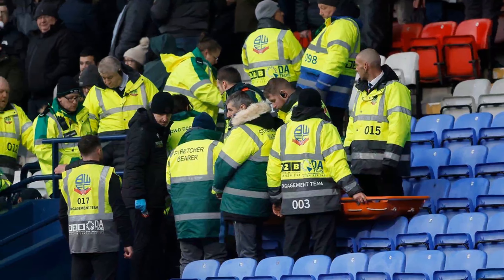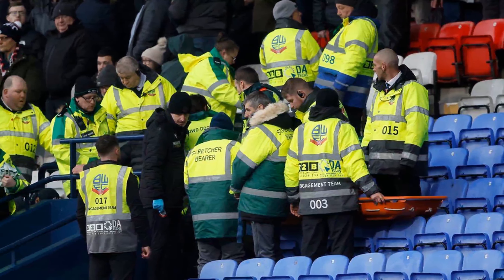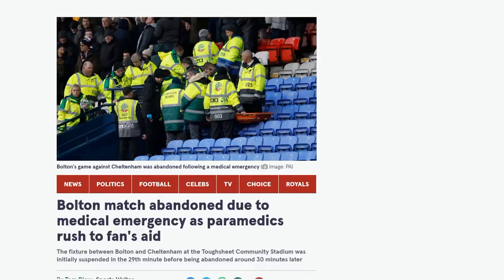Bolton match abandoned due to medical emergency as paramedics rush to fan's aid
The League One match between Bolton Wanderers and Cheltenham Town was abandoned due to a medical emergency in the crowd. The incident occurred in the 29th minute of the game, and paramedics rushed to the aid of a fan who required immediate medical attention. The players were taken off the field while the fan received treatment. After approximately 30 minutes, the decision was made to abandon the match. The fan was treated for around 20 minutes in the stands before being stretchered onto the pitch and taken to the hospital. Both sets of players and supporters applauded the fan as they left the stadium. The individual's condition is reported to be critical. In another incident, a League One fixture between Reading and Port Vale was also abandoned after home fans invaded the pitch in protest against the club's owner. Reading has faced several points deductions and is at risk of relegation.